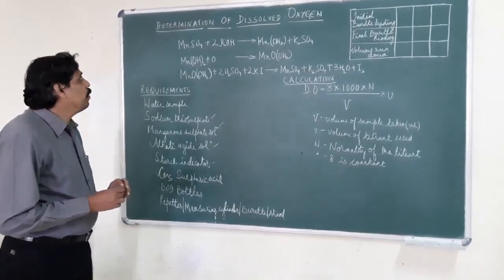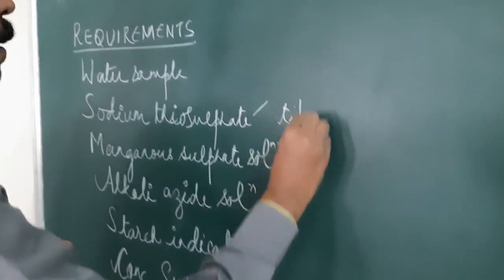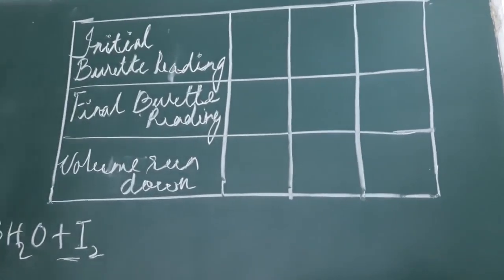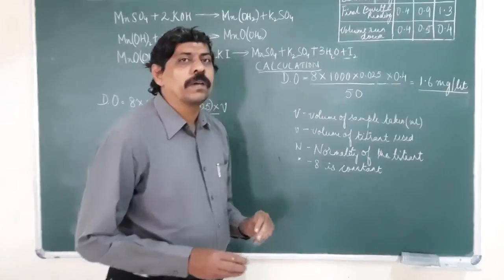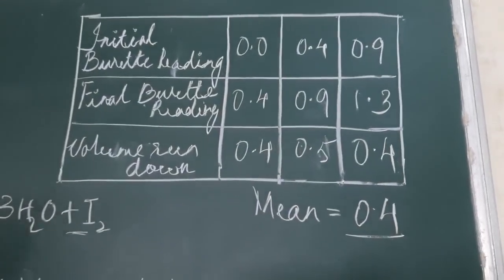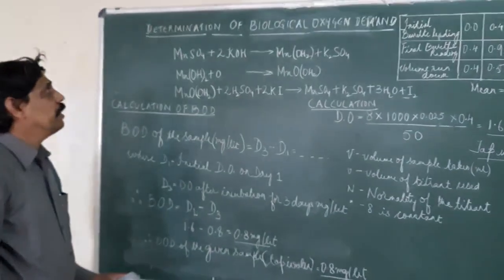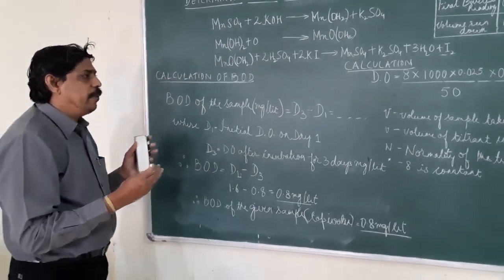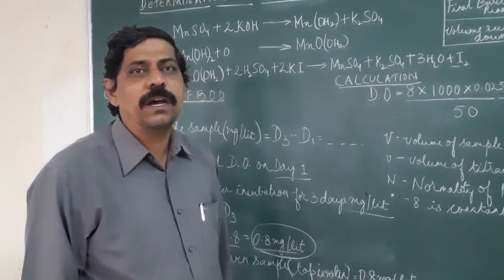DO & BOD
Environmental Microbiology